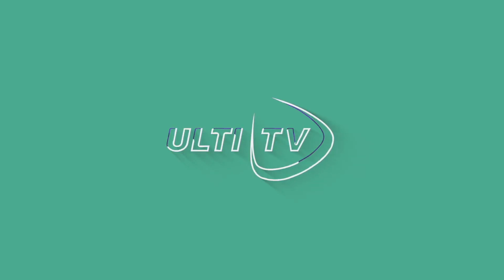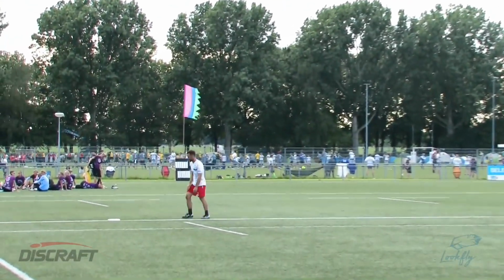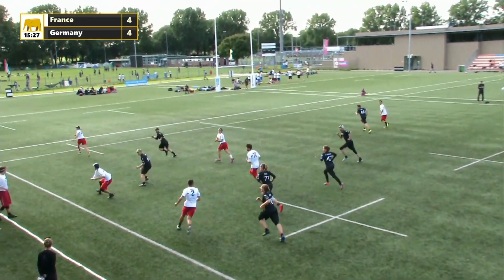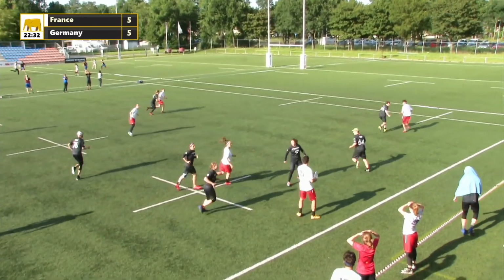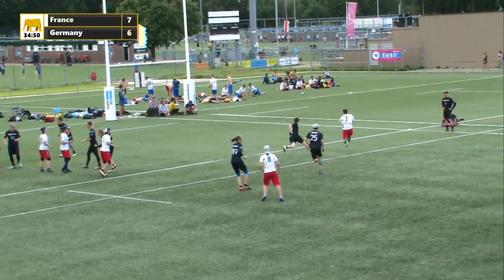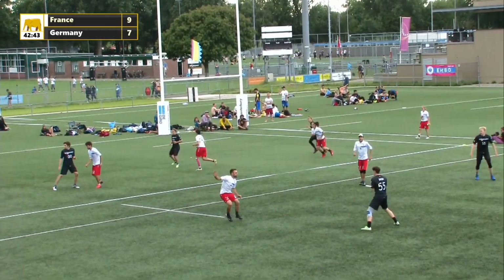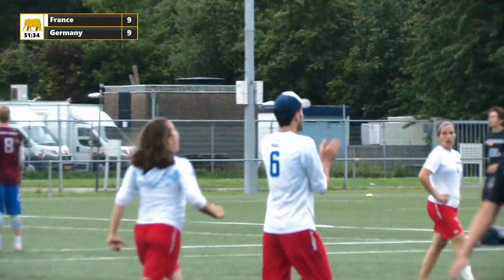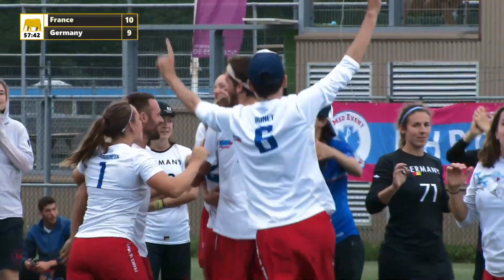France vs Germany in Mixed ULTIMATE Classic at Windmill 2019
Windmill is the 'training ground' for the European Ultimate Championships 2019, a great game between two juggernauts of MIXED teams. go for more info on the Windmill Weekend 2021

HOW CAN YOU MAKE MORE ULTIMATE COVERAGE HAPPEN?
Become a member of our online video channel at ULTI.TV 🤟🥏📺 buy memberships bye paywalls